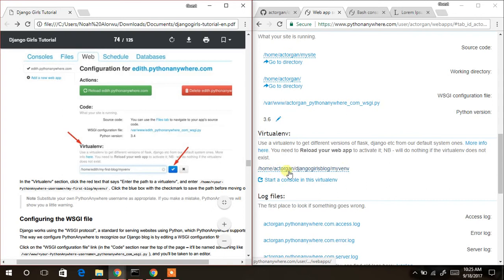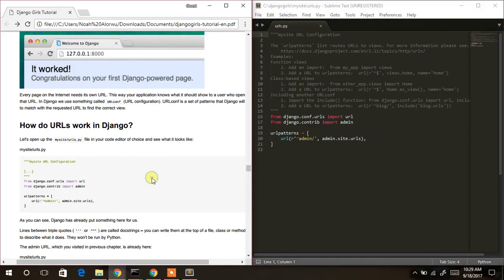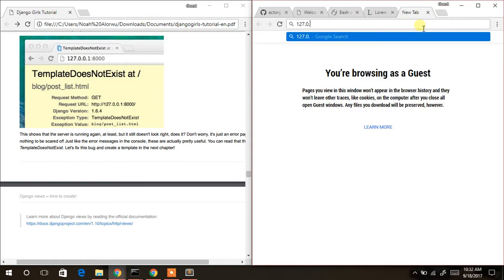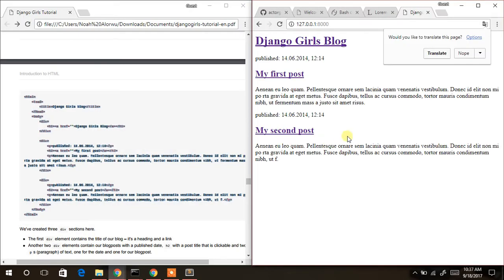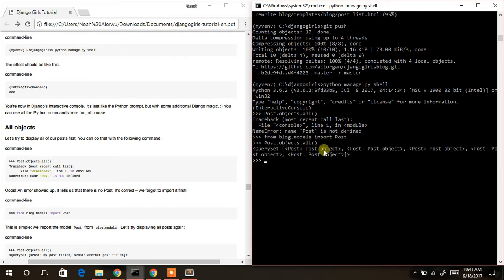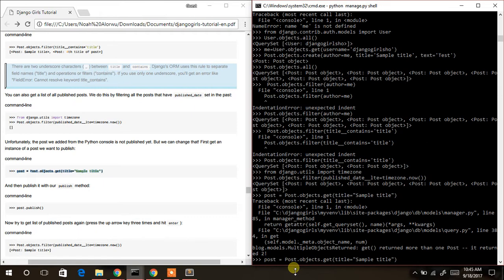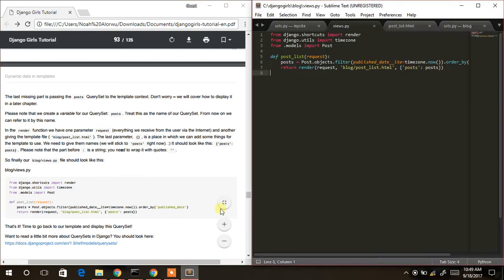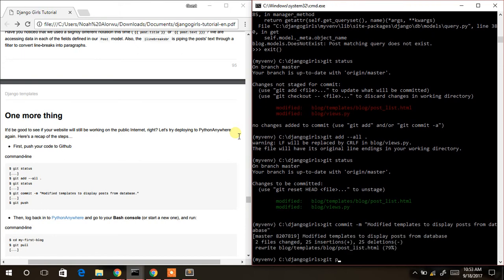First Django Project Part 2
This tutorial guides you in creating you first Django project.